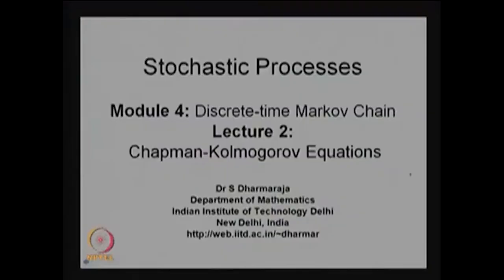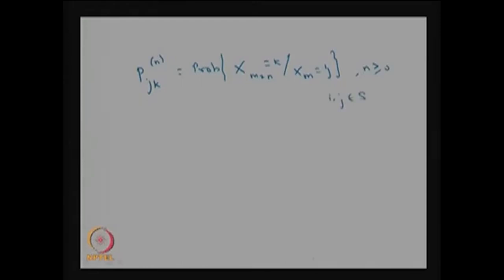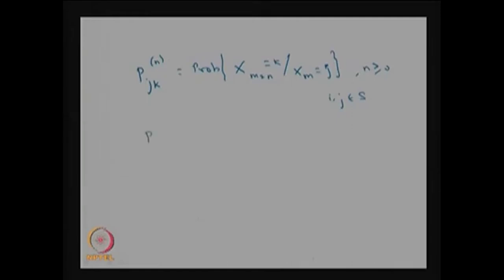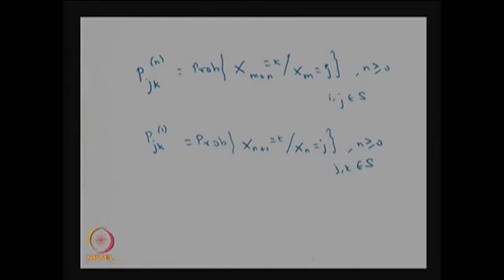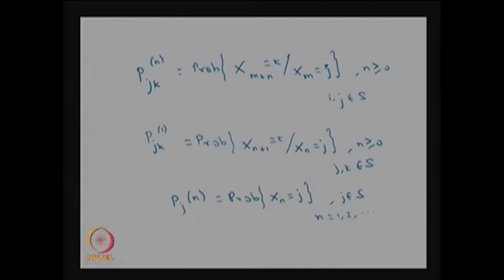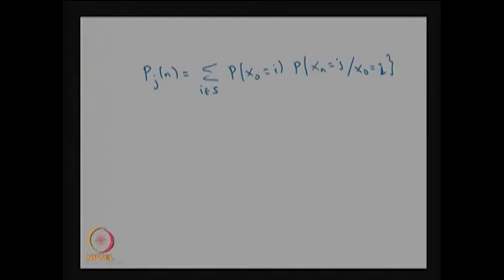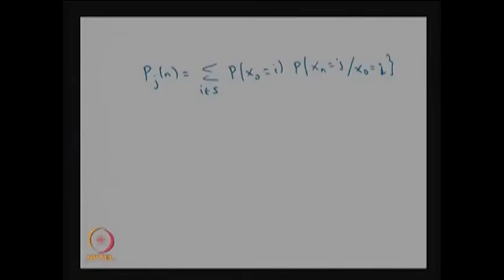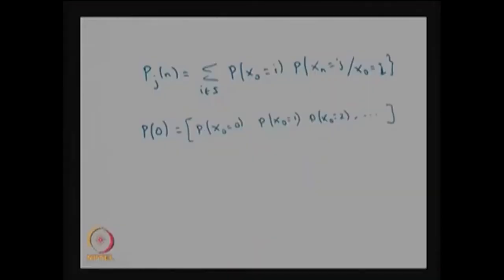Introduction to Chapman-Kolmogorov equations